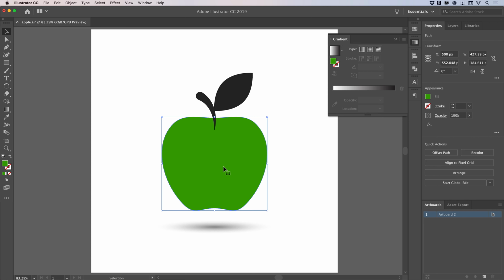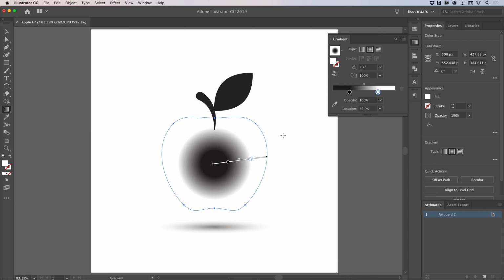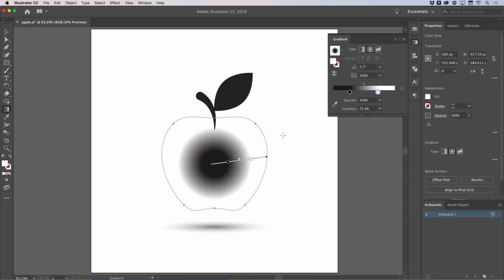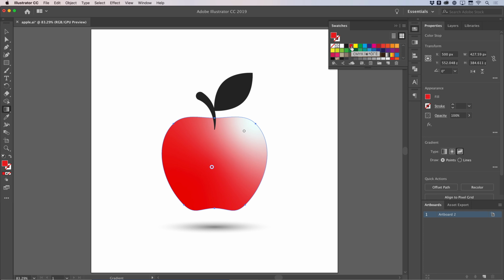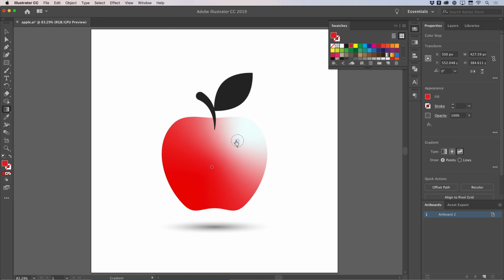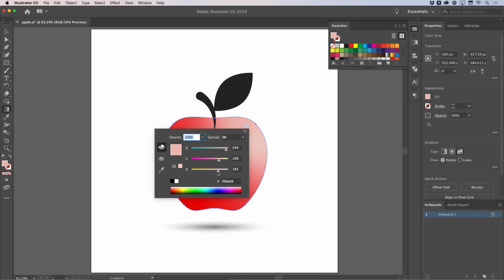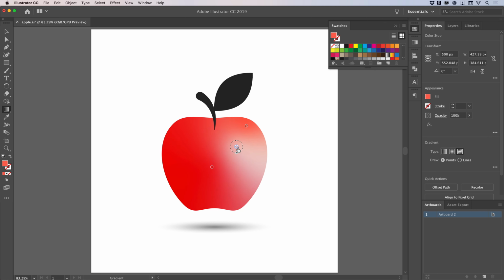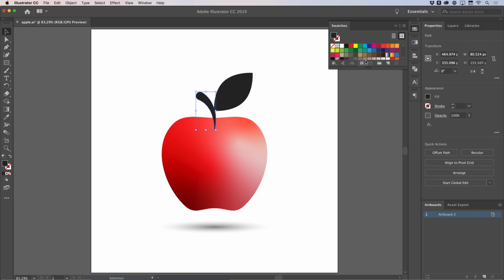Unlock the Secret to Stunning Gradients — Illustrator Tutorial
Curious about how to use the Freeform Gradient tool in Illustrator CC 2019? This video has you covered! We'll walkthrough the Freeform Gradient tool step-by-step and add some 3D touches to some flat vector artwork using this new Illustrator CC 2019 Feature.

NOTE: This feature is ONLY available in Illustrator CC 2019. You will not be able to use it in Illustrator CC 2018 or older. For more information on updating Illustrator, check out this help